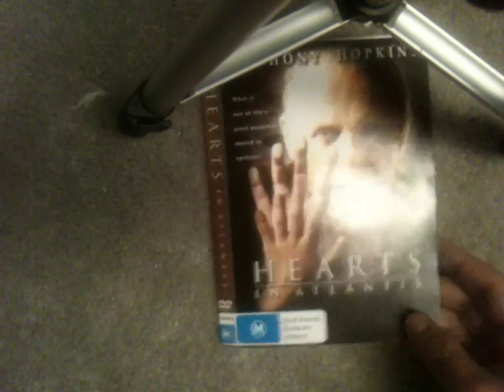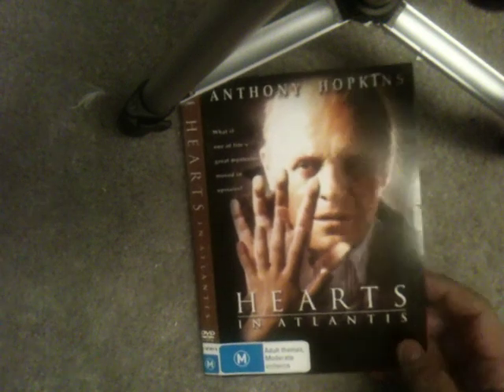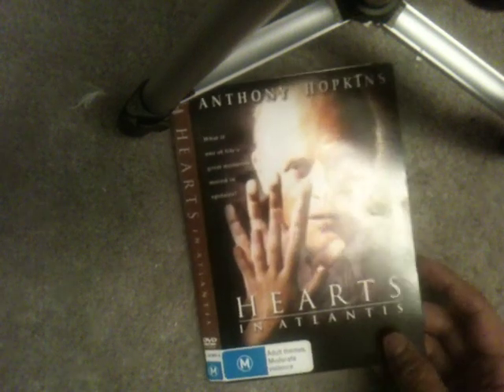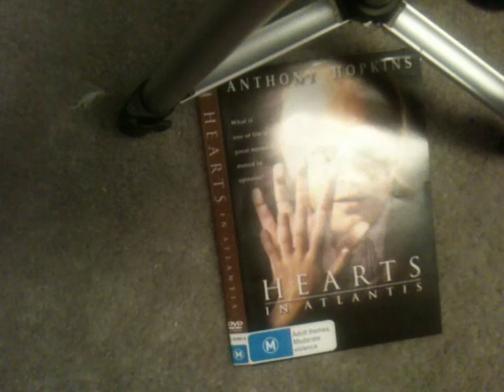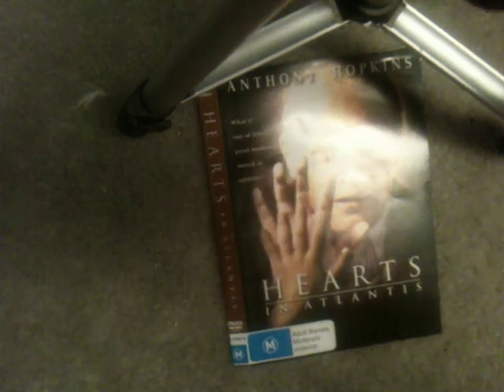DVD Suprise Video #79 8/31/18